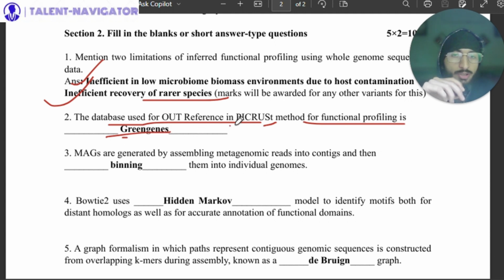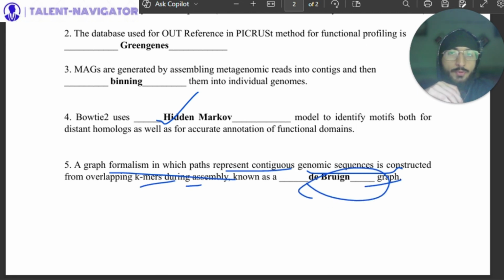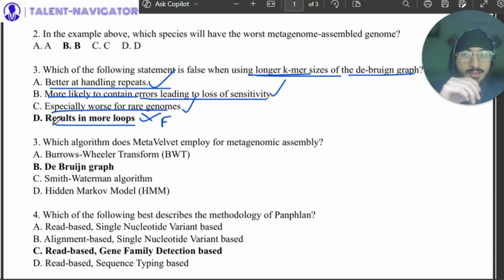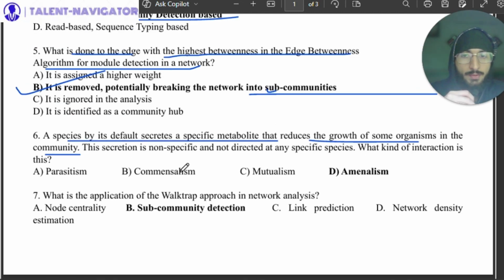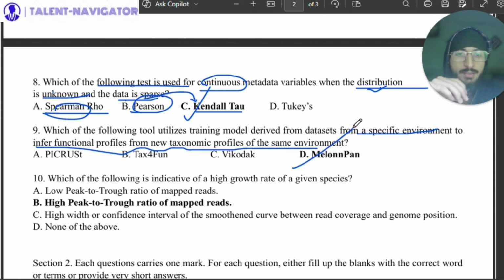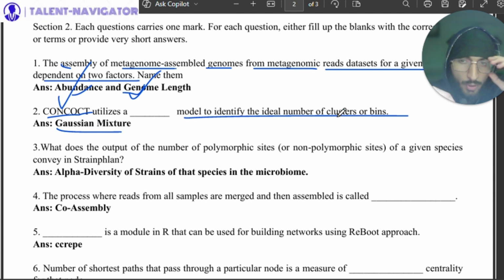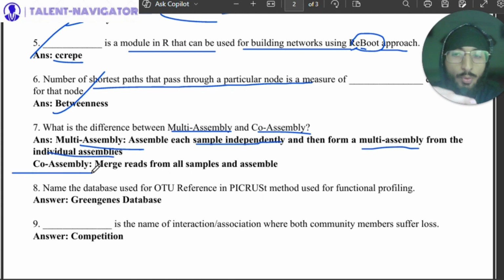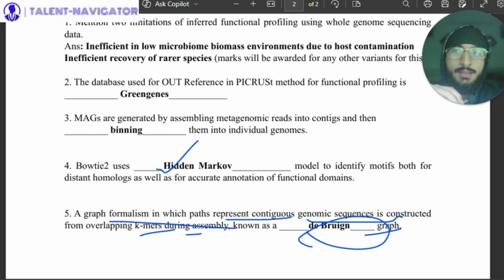Inferred Functional Profiling and Genomic Assembly Techniques in Computational Metagenomics🌱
Decoding the Hidden World of Metagenomics and Strain Profiling🌐 [Advancements in Microbial Research The Shift from Traditional Culturing to Metagenomics🌐📊💻] Inferred Functional Profiling and Genomic Assembly Techniques in Computational Metagenomics🌱
Understanding Beta Diversity and Metagenomic Analysis🌱📊📚
[00:04]( Traditional microbiology's reliance on pure cultures limits understanding of microbial diversity.

[00:45]( Non-culturability of microbes limits traditional research methods.

[01:22]( Metagenomics captures ecosystem interdependencies by analyzing environmental DNA directly.

[02:01]( Metagenomics reveals interdependencies in microbial communities beyond individual species.

[02:38]( Metagenomics reveals microbial diversity and functional capabilities in ecosystems.

[03:15]( Pang genomes reveal extensive genetic diversity within microbial species.

[03:54]( Strain-level profiling guides precision medicine and ecological studies.

[04:32]( Metagenomics uncovers previously unknown microbial diversity and novel organisms.